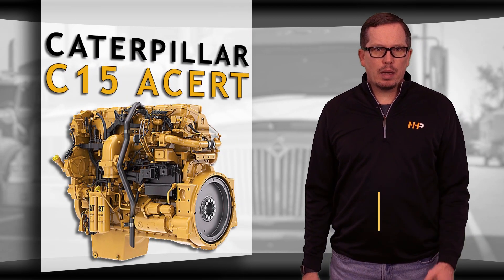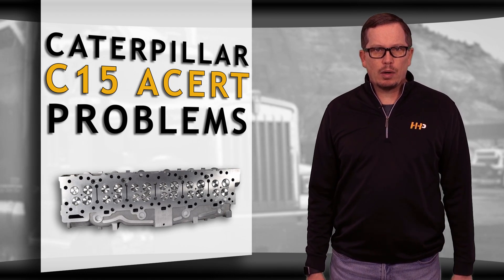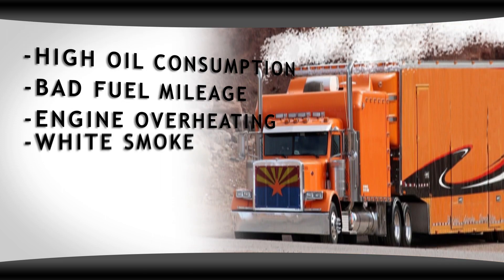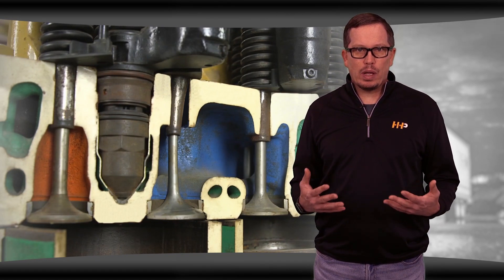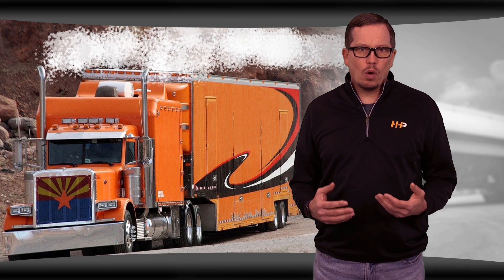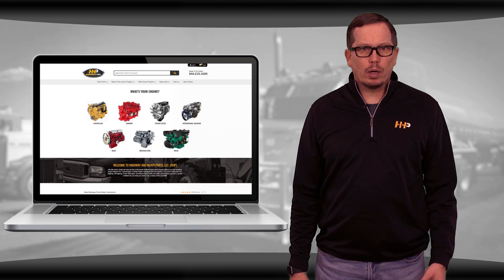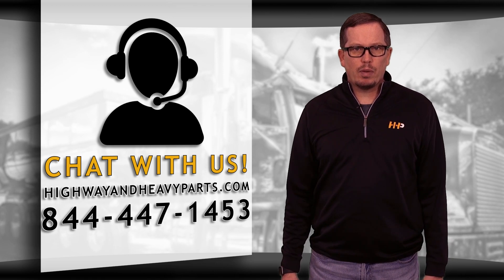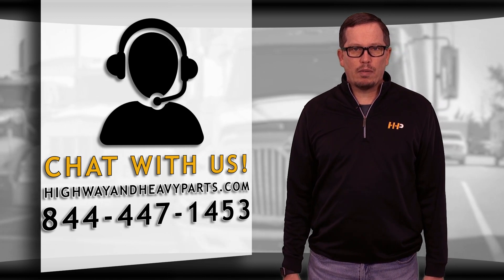Caterpillar C15 Acert Cylinder Head Component Problems. What To Watch Out For!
How to Diagnose and Address Cylinder Head Issues in Your Caterpillar C15 Acert Cylinder Head | Highway and Heavy Parts

Is your Caterpillar C15 Acert Cylinder Head experiencing high oil consumption, poor fuel mileage, engine overheating, or white smoke? These could be signs of failing cylinder head components. At Highway and Heavy Parts, we offer solutions to keep your engine running smoothly by addressing these common issues.

What You Will Learn:
How to identify key indicators of a failing cylinder head component
The impact of overheating, damaged valves, and white smoke on engine performance
How to address and resolve cylinder head issues effectively

Step-by-Step Guide/Tutorial:
Identify Symptoms: Learn to recognize high oil consumption, bad fuel mileage, engine overheating, and white smoke as signs of cylinder head issues.
Understand the Causes: Discover how overheating, warped valves, and worn valve guides contribute to cylinder head problems.
Find Solutions: Check out Highway and Heavy Parts for quality cylinder head components and follow our guidance for ordering based on your engine serial number.

Key Benefits:
Improved engine performance with properly functioning cylinder head components
Reduced risk of engine damage and costly repairs
Access to high-quality parts and expert support